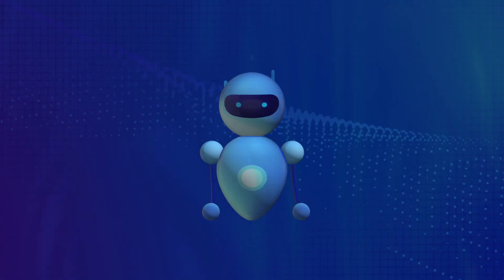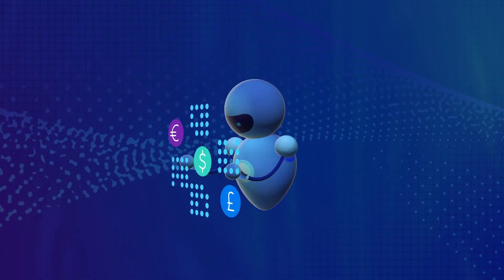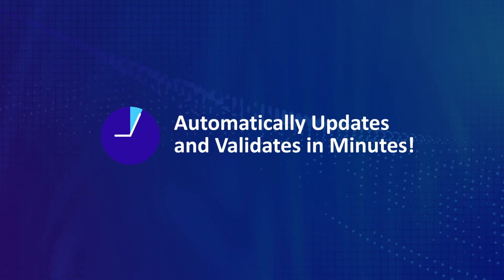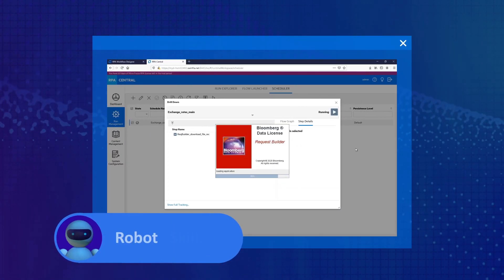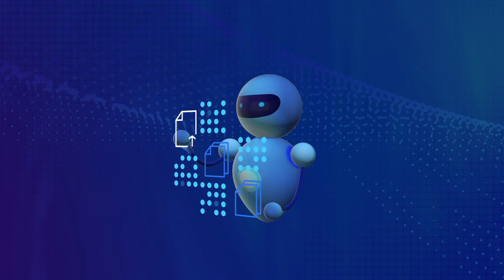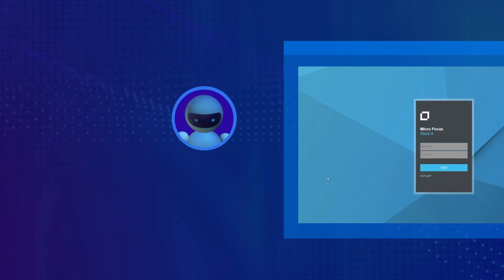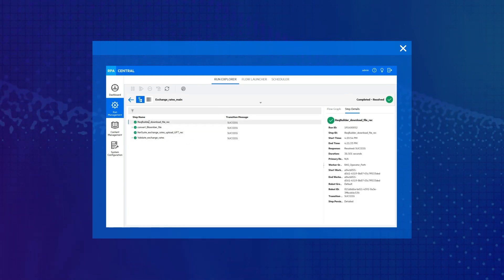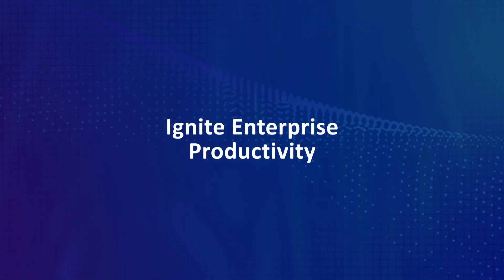RPA Finance Use Case | Updating Central Bank Rates | Micro Focus RPA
- In this finance RPA use case video, a robot uses its Java and web skills to update central bank rates in Oracle Netsuite, working side-by-side with API operations that format and check the data. The RPA workflow runs every day, 365 days a year, as scheduled in RPA Central. The centralized platform shows a perfect audit trail—when the workflow started, how long it ran, all the actions the robot took, and the success or failure of each step.

What do financial analysts say about this new way of working? “I can finally focus on projects that influence strategic decisions!”